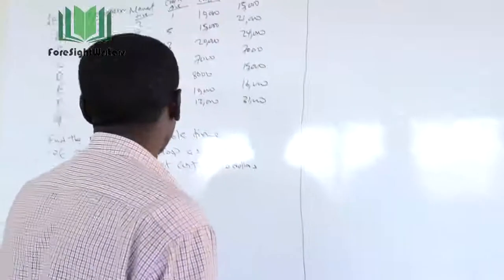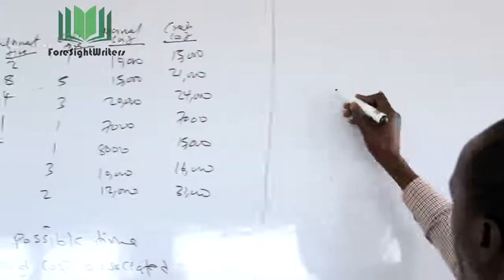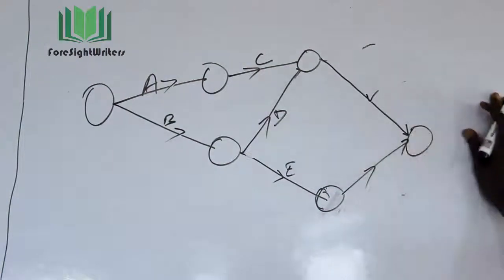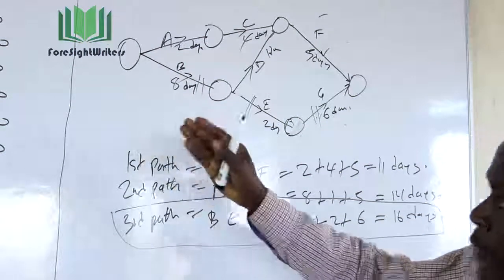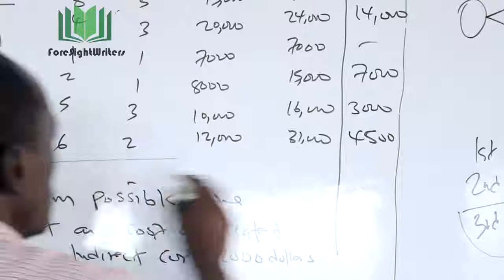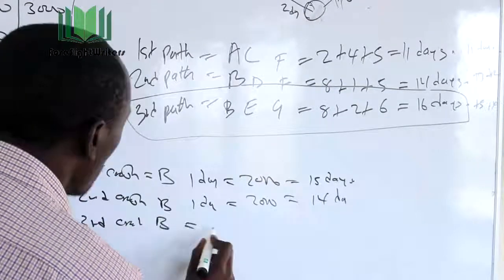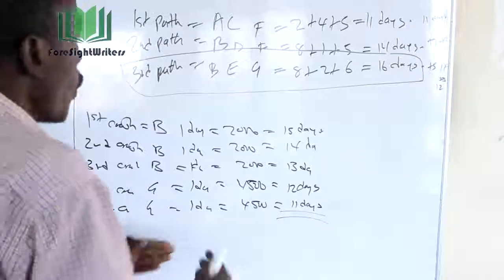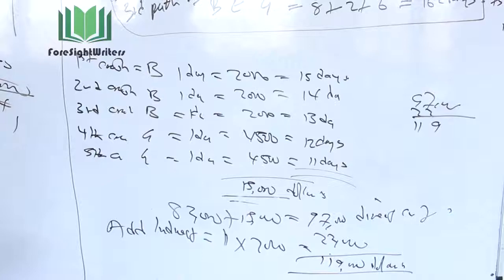Project Acceleration Methods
In this video we shall learn about project acceleration methods, method to use in resource constrained environment and when resources are not constrained. Specifically the video gives illustration of Project crashing algorithm.